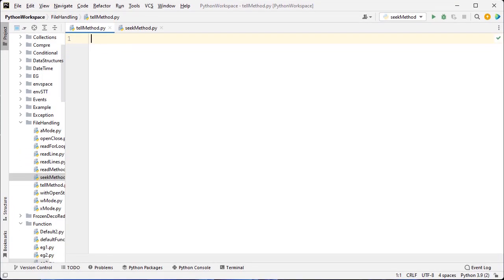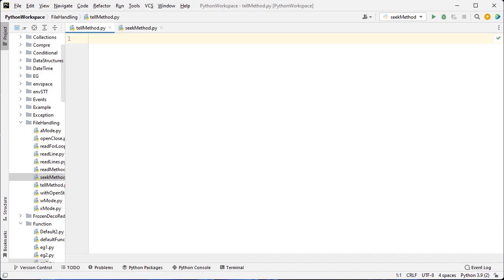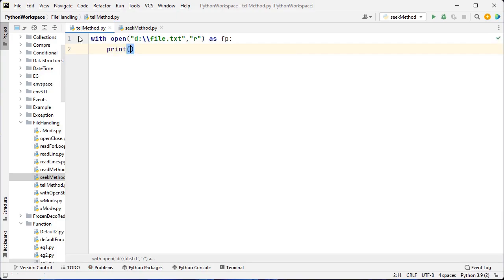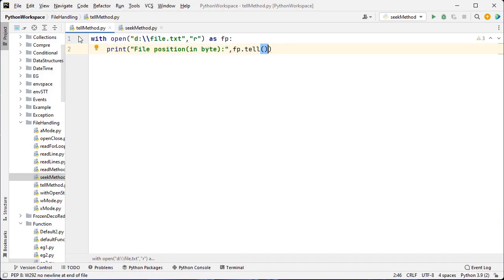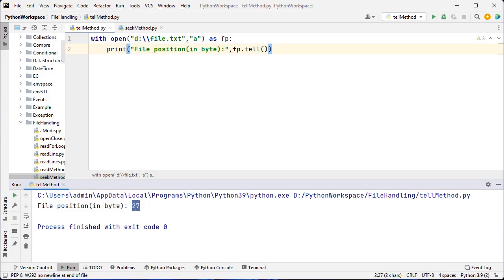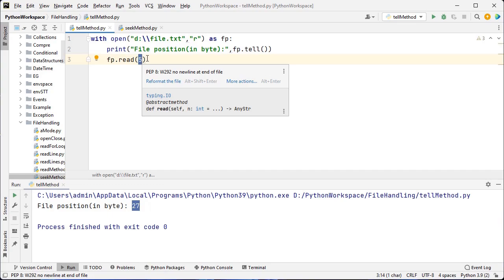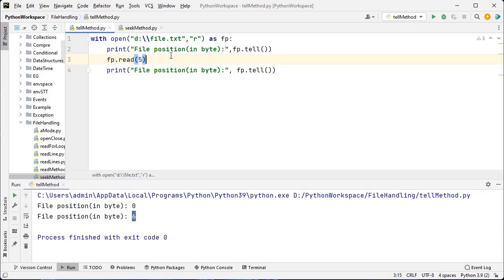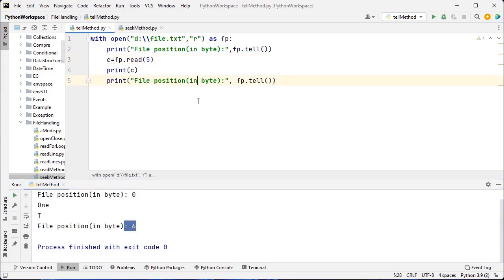Python Series | File Handling | tell() Method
Python provides the tell() method which is used to print the byte number at which the file pointer currently exists.

Modifying file pointer position
In real-world applications, sometimes we need to change the file pointer location externally since we may need to read or write the content at various locations.